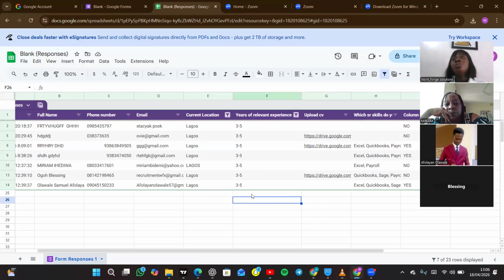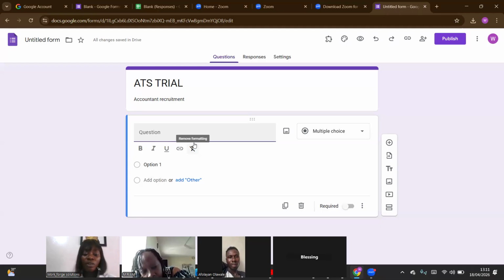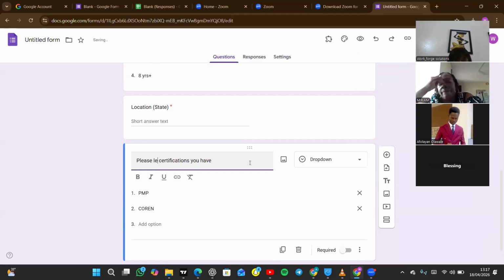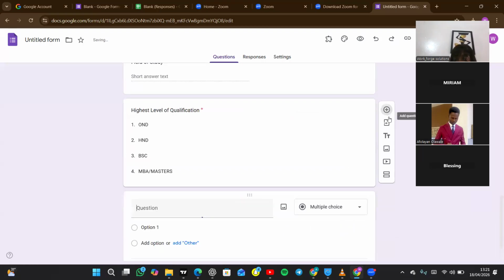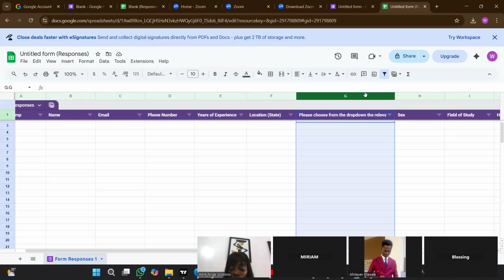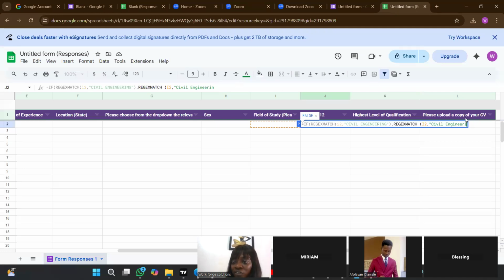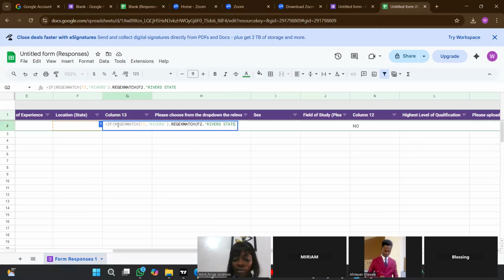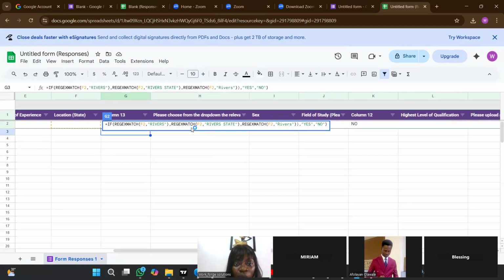Simple Applicant Tracking System Recruitment Tutorial (Educational Demo with Sample Data Only)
This video is an HR training session demonstrating a recruitment workflow using sample/dummy data.